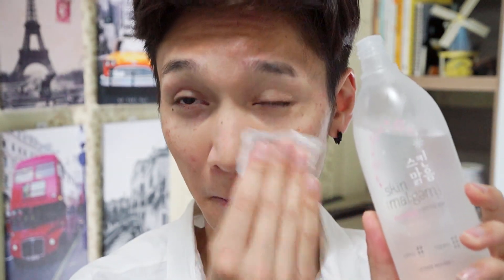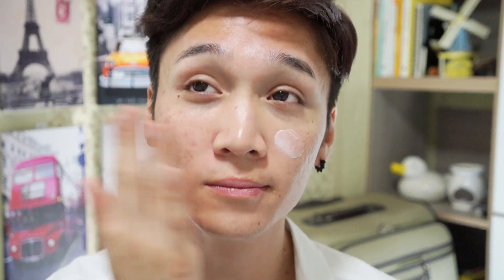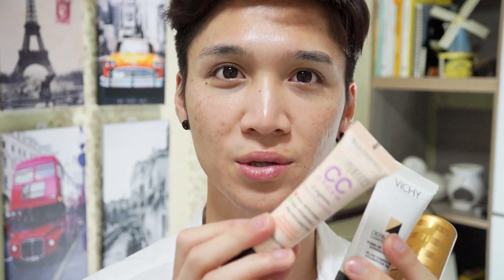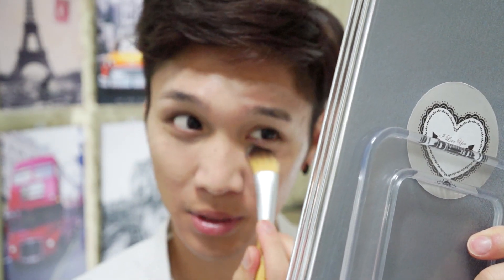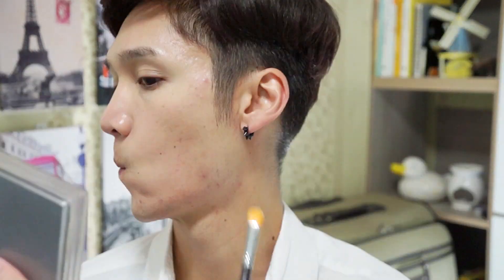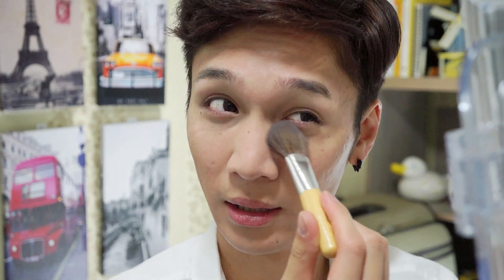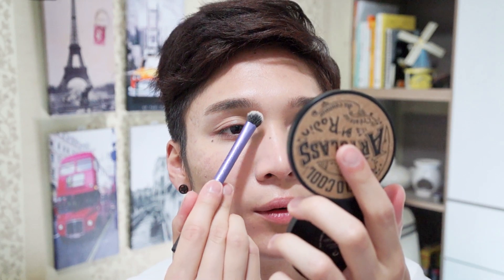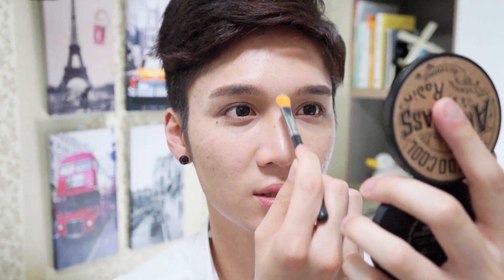Get Ready With Me: JOB INTERVIEW - Edward Avila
Sorry for another grwm ㅠㅠ Been quite busy lately but I wanted to put out another video for you guys.

Eeeey I'm Eddy and welcome to my ~Twisted Mind~ just kidding. I live in South Korea (right now heh) and I like to make beauty, fashion, hair, skincare, and daily life videos so I hope you uh come join me on this ride *rides off into the sun*.

I started out out on youtube many a year ago creating short "comedy" videos but I quickly came to realize how much I enjoyed creating educational/how to/tutorial type videos. The feedback and the direct communication I was able to have with my viewers really pushed me to take YouTube more seriously and now I just enjoy bringing out something new every to show you guys.